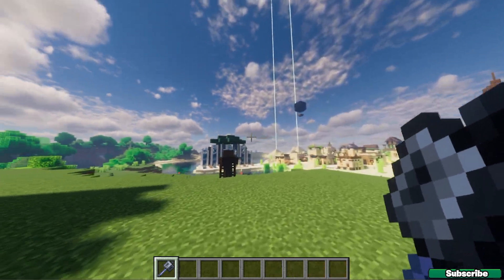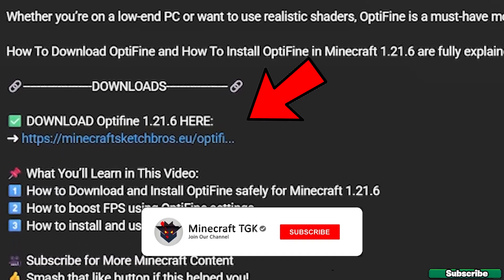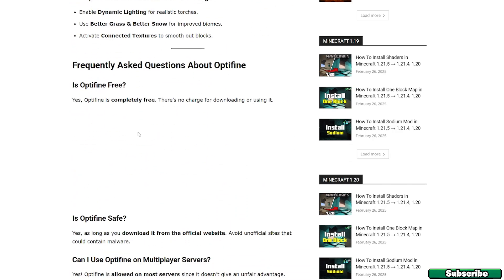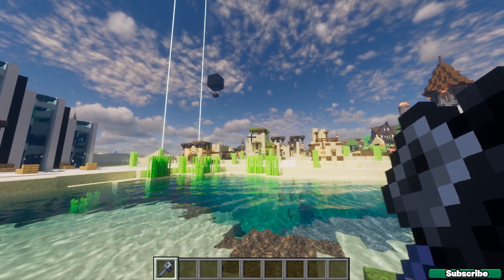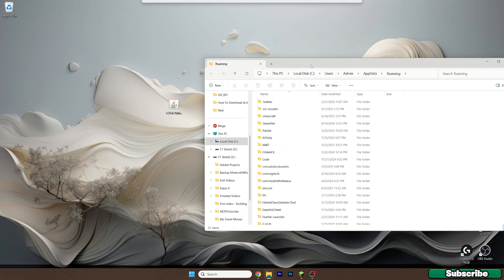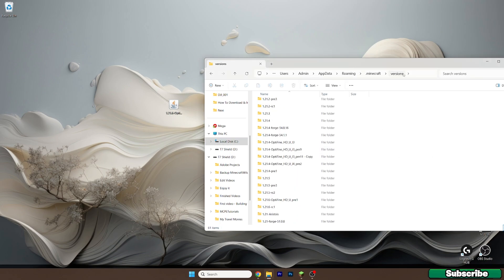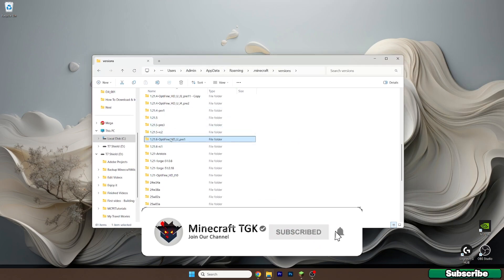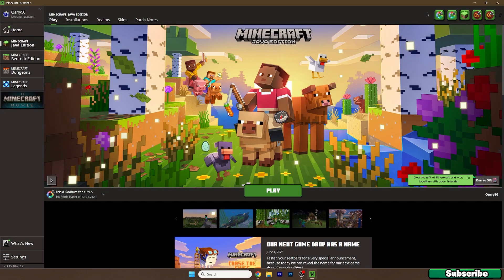Optifine 1.21.6 - Download & Install Optifine 1.21.6 in Minecraft (New Update!)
If you're playing Minecraft 1.21.6 and want to boost your FPS, unlock shaders, and optimize your graphics, then OptiFine is a must-have. This mod is the go-to performance enhancer that improves your game’s visuals while keeping it running smoothly even on low-end PCs.

In this updated 2025 guide, I’ll show you exactly how to download and install OptiFine for Minecraft 1.21.6 step by step. Whether you want to run shader packs like SEUS, BSL, or Complementary, or just want to get more frames per second, this tutorial will walk you through it all with no confusion.

How To Download OptiFine 1.21.6 and How To Install OptiFine for Minecraft 1.21.6 are both covered, including useful tips for setup, profiles, and combining with other mods via Forge or Fabric.

🔗 DOWNLOADS 🔗

📌 What You’ll Learn in This Video:
1️⃣ How to download OptiFine 1.21.6
2️⃣ How to install and launch it in Minecraft
3️⃣ How to enable shaders and boost your FPS